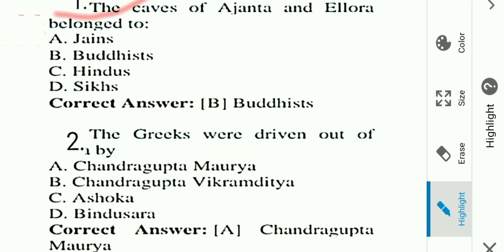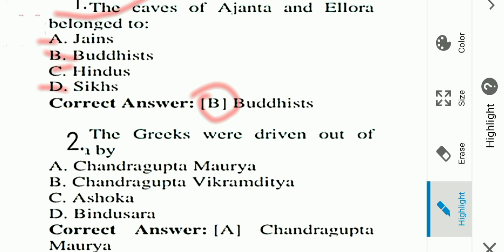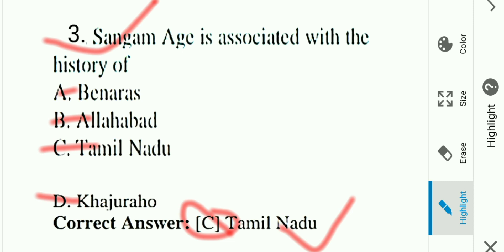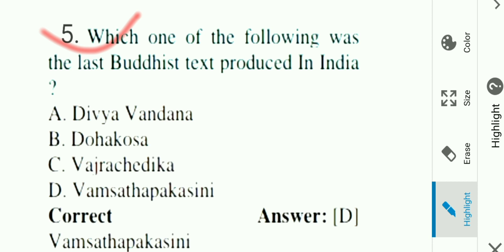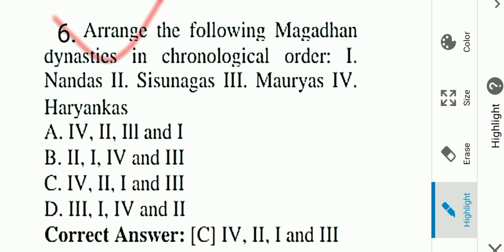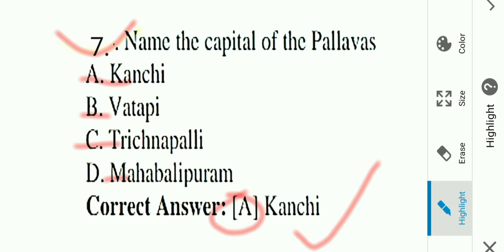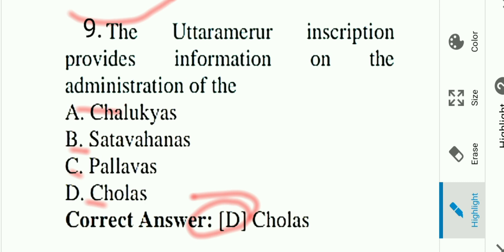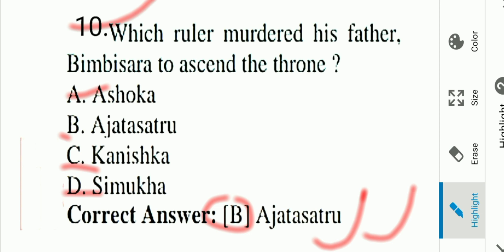27.Ancient Indian MCQ | For UPSC,UGC NET#puberunclasses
In this video we will solve some most important MCQ for UPSC CSE prelims.
This video will helpful for all those aspirants who are preparing UPSC Civil Service Examination.